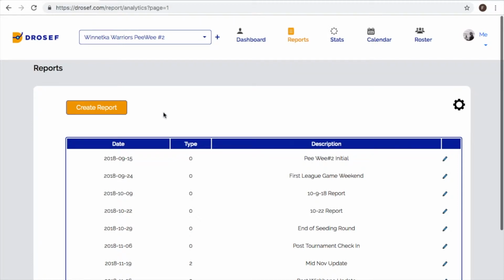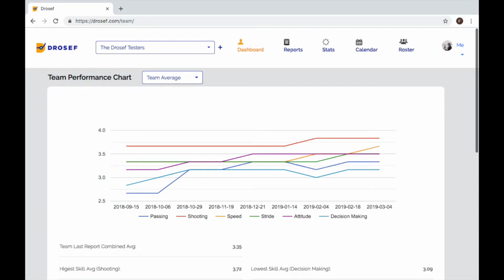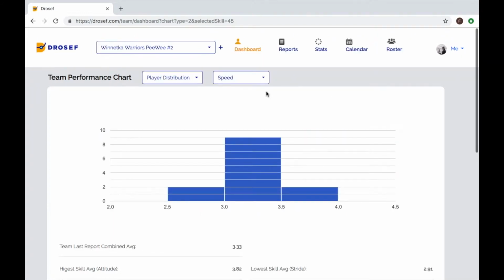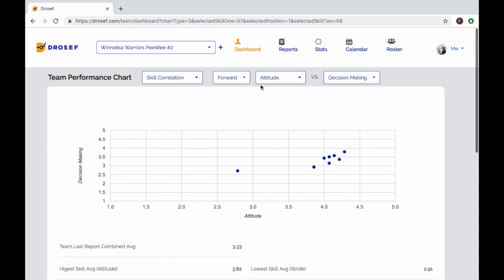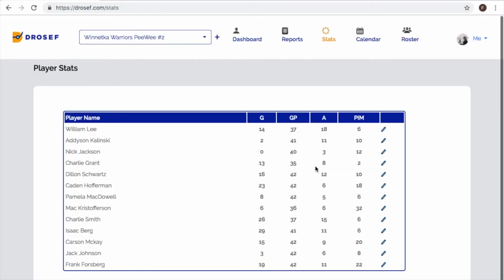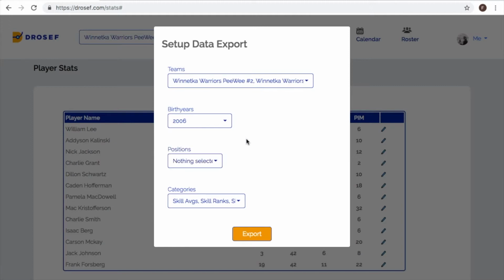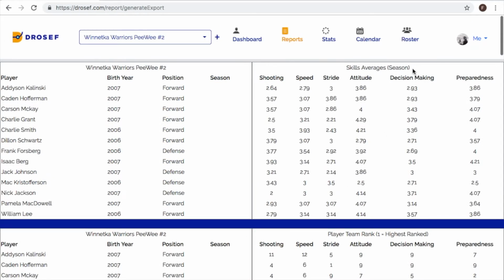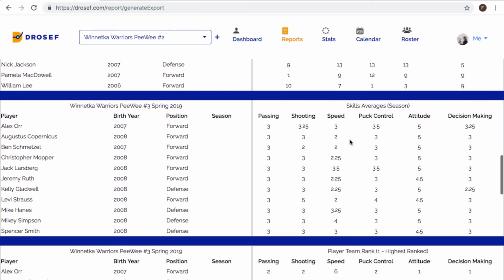Data, Stats and Charts May 2019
This is a run through of some of the features included coaches of teams.